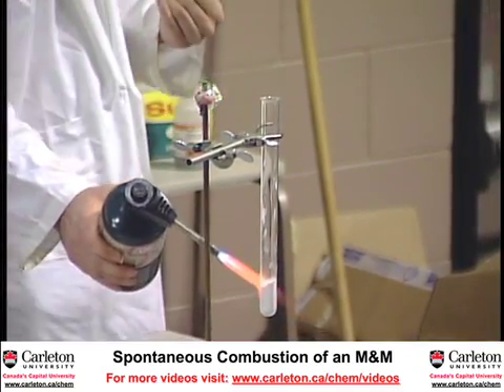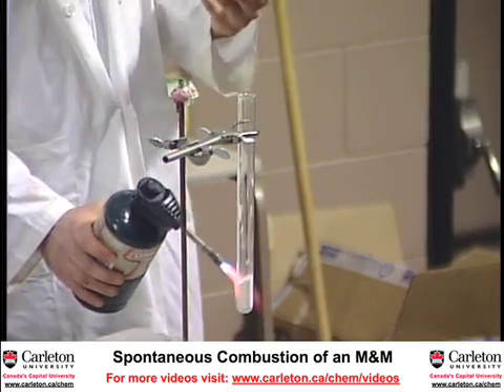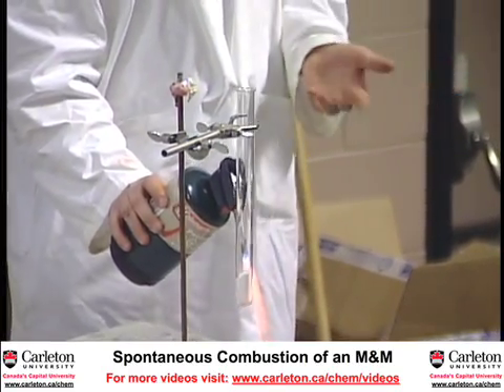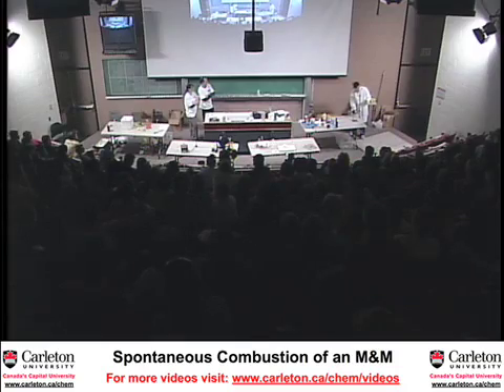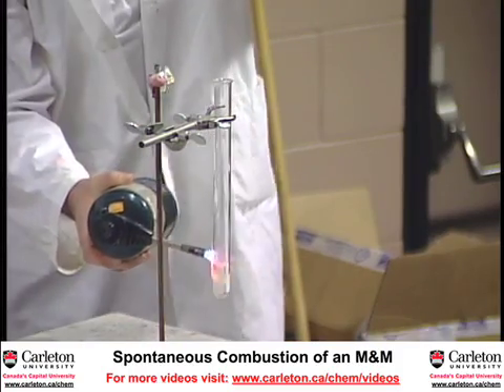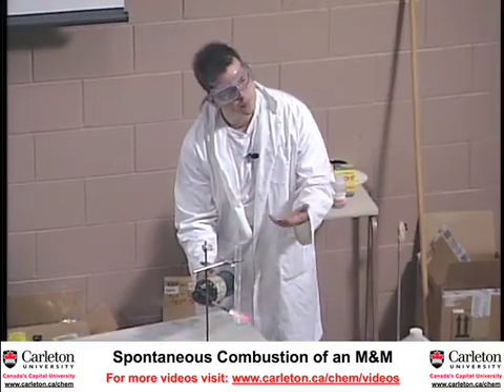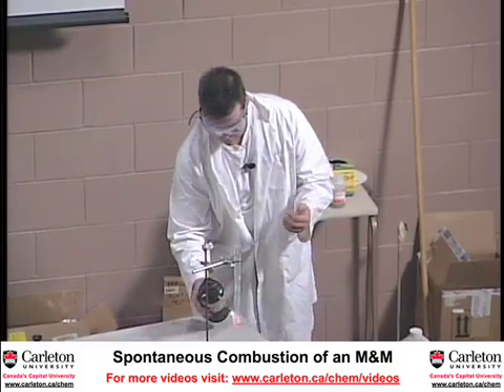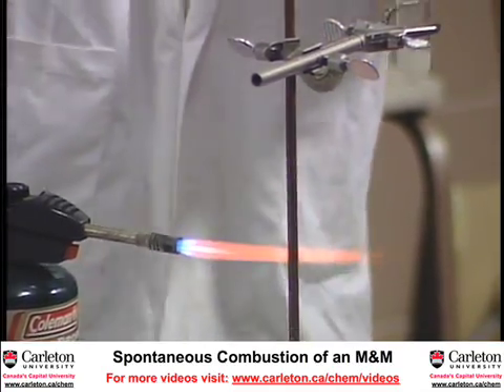Spontaneous Combustion of an M&M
Carleton University Chemistry Magic Show- Burning M&M